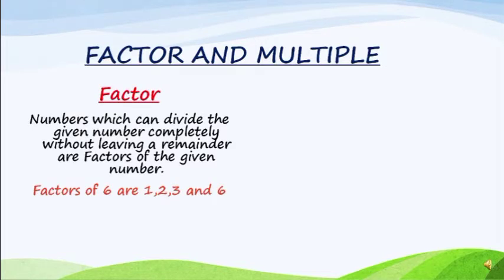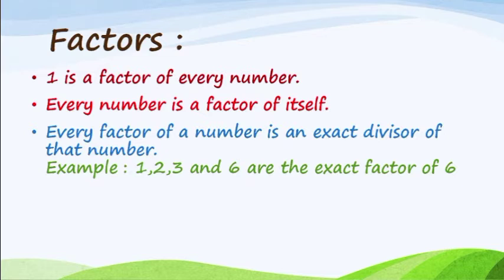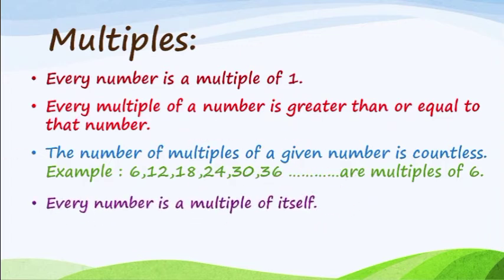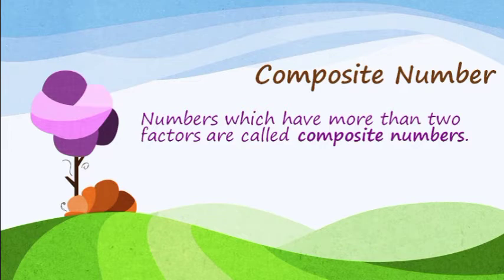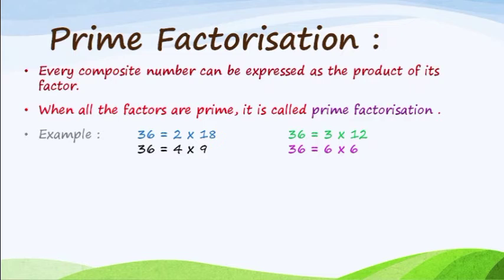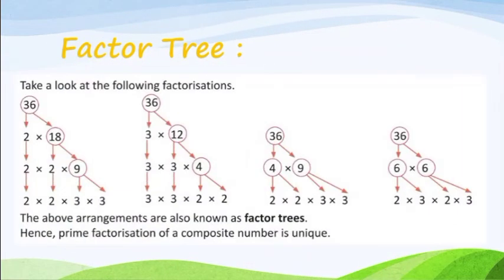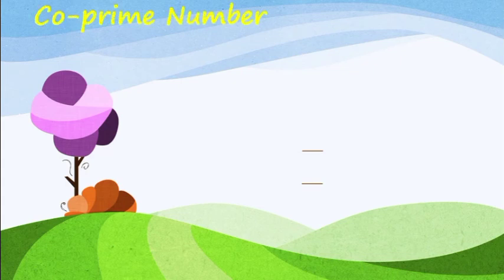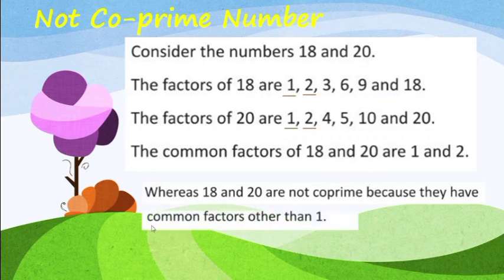Chapter 3 Factors and Multiples